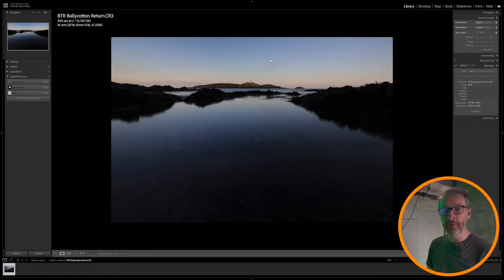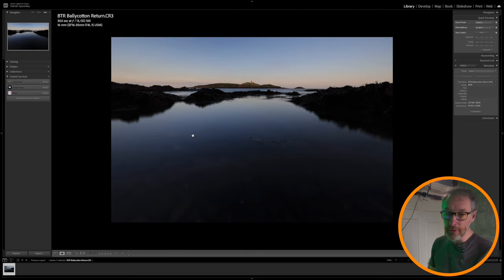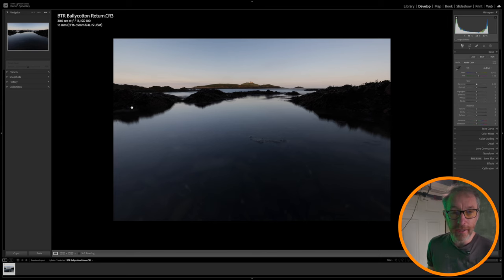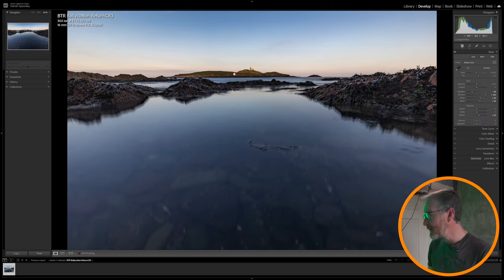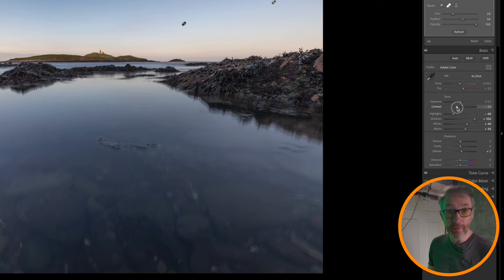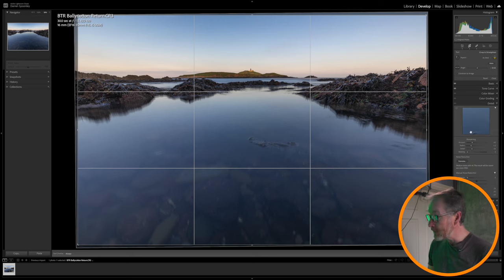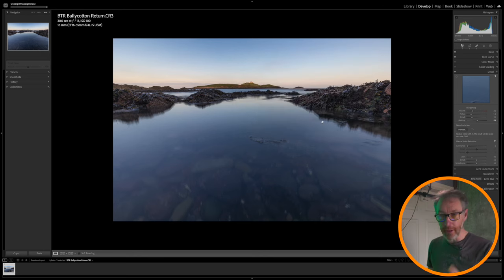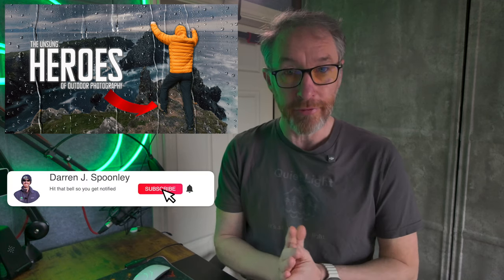RAW file Processing | Lightroom Editing Walkthrough Start to Finish EP 8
This week’s Episode: Revisiting

I have visited this location many times and each time I have bagged a different type of shot. The image I selected is an image that I never thought I would get from there, Almost flat water right at the coast. My edit here would be a matter of bringing out the details in the shadows which is possible because of the raw file that I shot for the highlights. I share my thoughts, approach and techniques used to bring this image to life and keep all the details without overprocessing the file, plus a good technique for removing sensor hot spots caused by continuous long exposures.

Lenses:
Canon 16-35mm F4 IS USM L
Canon 24-105mm F4 IS USM L
Canon 70-200mm F4 IS USM L
Canon 50mm F1.8
Sigma 160-600 Contemporary
Sigma 24-70 f2.8
Sigma 24-105 f4

Tripods:
joby Gorillapod 3k Kit